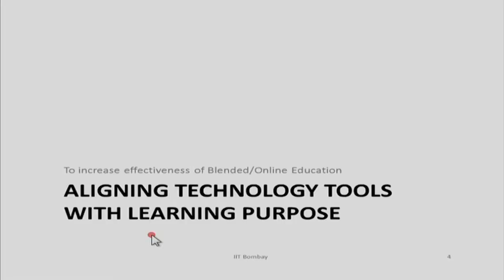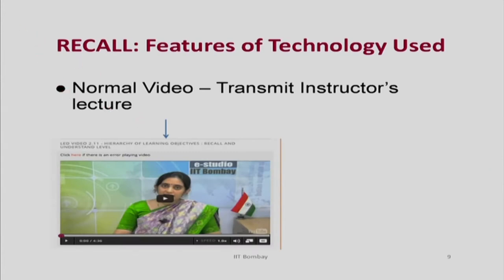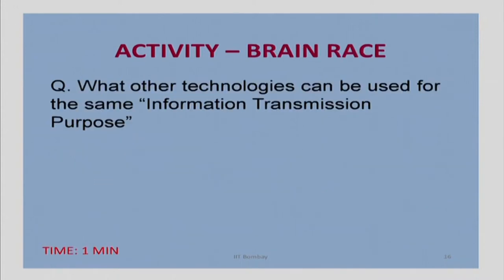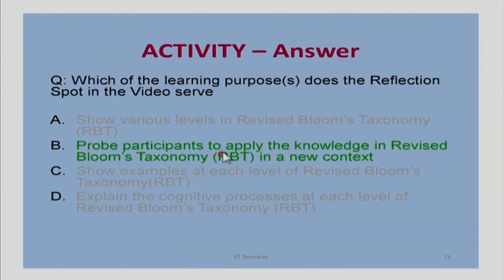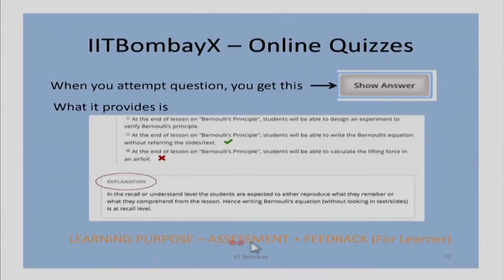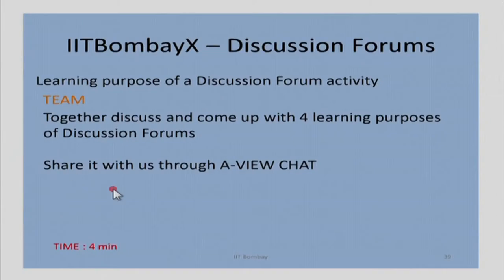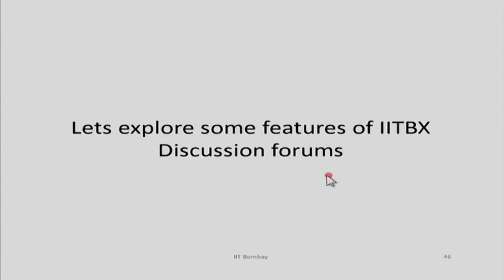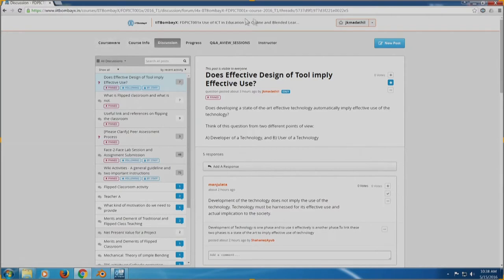FDPICT IW S005A Aligning Technology Tools with Learning Purpose